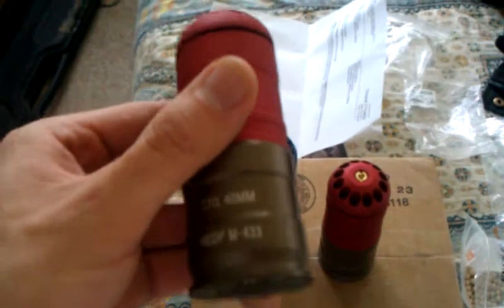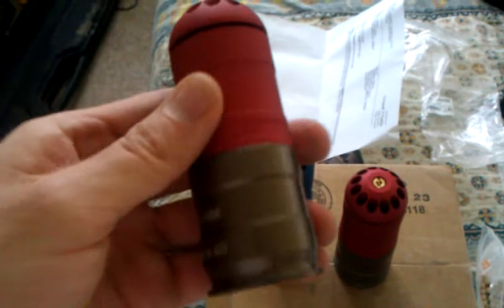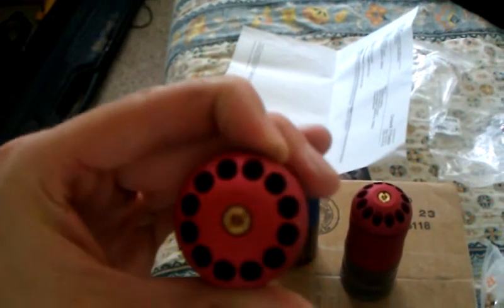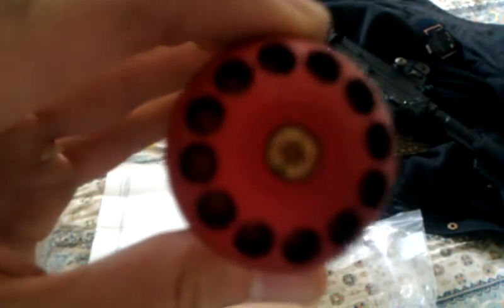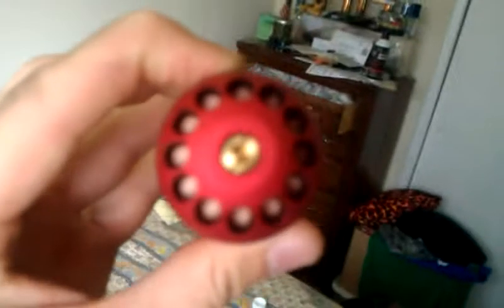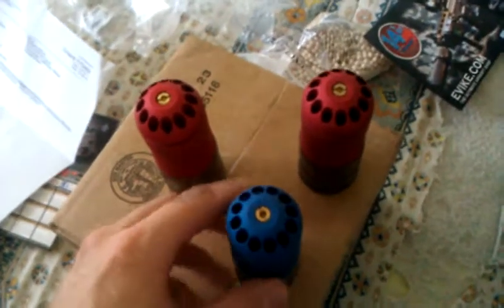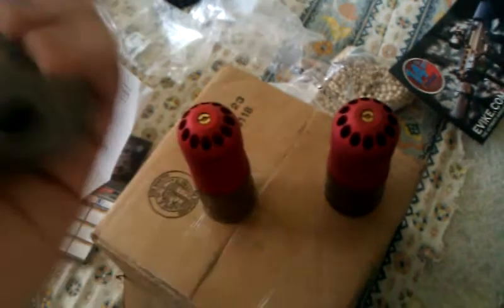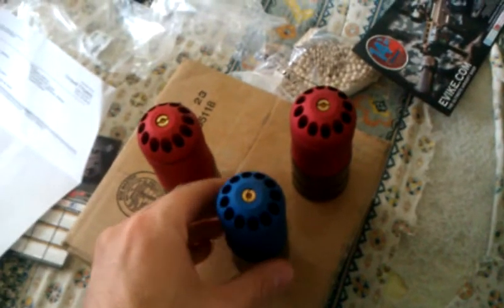Matrix M203 Airsoft Grenade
A video of the Matrix M203 Airsoft Grenades that I bought from evike.com

Dollar Shave Club:
My tools, Clothing & Other Gear:

Ozark Trail Hikers:  shorturl.at/ahjN3
Carhartt Men's Jacket: shorturl.at/pKQ23
ECHO Chain Saw I use: shorturl.at/hFN16
Ways I save money.
Save money with digit.

Here is $20 on Earnin. To claim your $20, sign up using this link and make today payday!